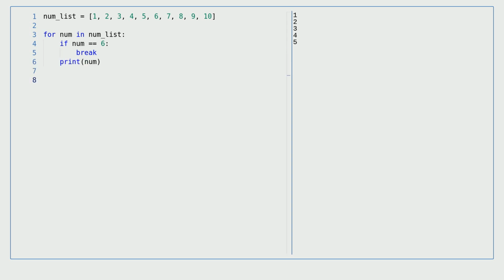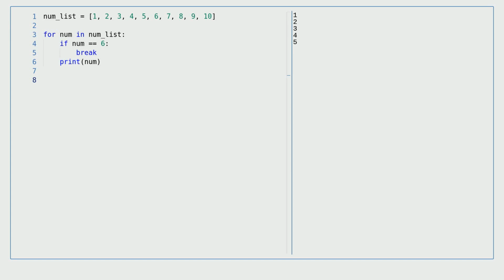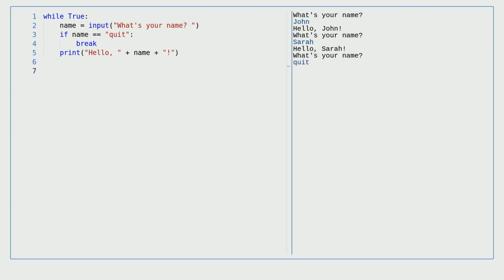Python - Loops: Break Keyword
This concise video is tailored for beginner programmers seeking to understand the Python break control keyword. In this educational video, viewers will explore the concept of the break keyword and its significance in programming. They will learn how to strategically use the break keyword to terminate loops prematurely based on specific conditions.

By the end of the video, beginner programmers will have a clear understanding of how the break keyword works and how it can be employed to enhance the efficiency and flexibility of their Python code. This essential knowledge will empower them to write more sophisticated programs and solve programming challenges with greater control.